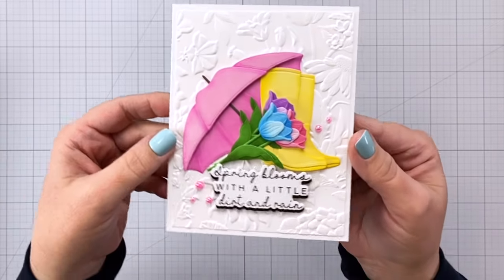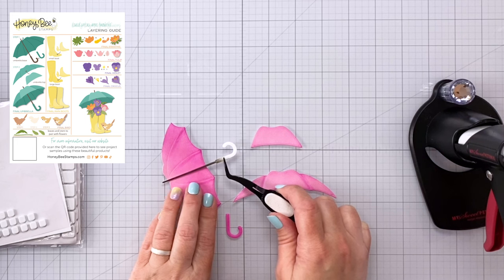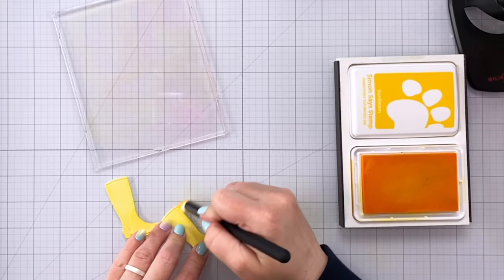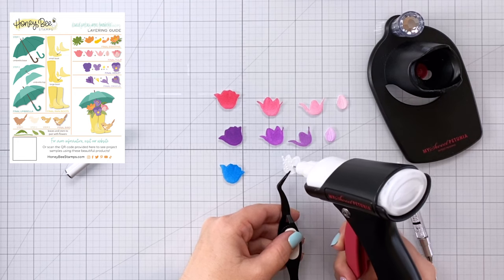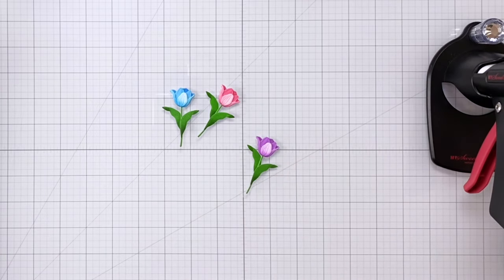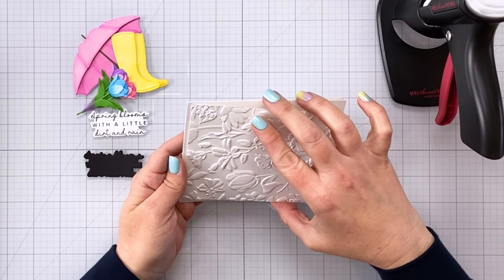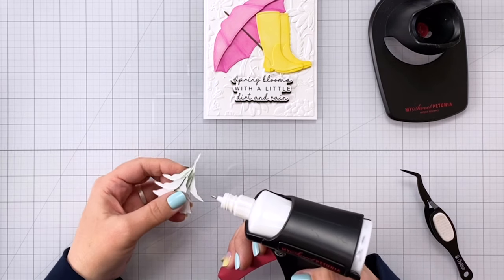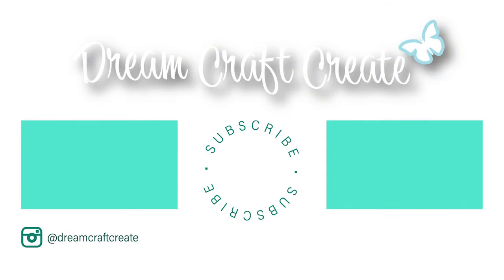Amazing Cardmaking Tips for Shading!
——— I N K  C O L O R S ———

Simon Says Stamp Pawsitively Saturated Inks
Umbrella: Bubblegum, Sweets, Woodsy
Boots: Lemonade, Sunbeam
Tulips: Guava, Watermelon; Marine, Cadette; Lilac, Orchid; Fairway, Field